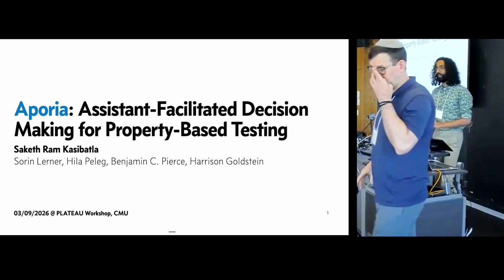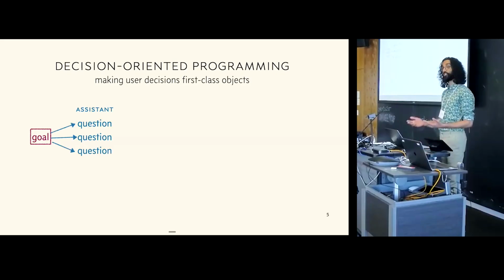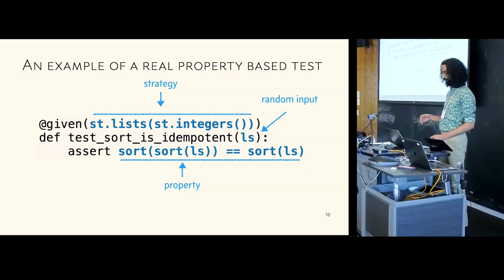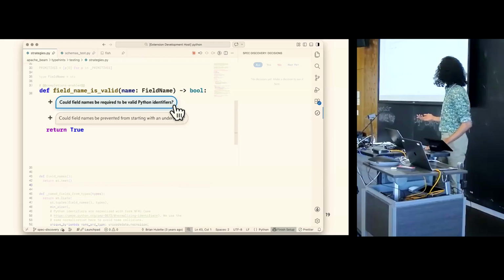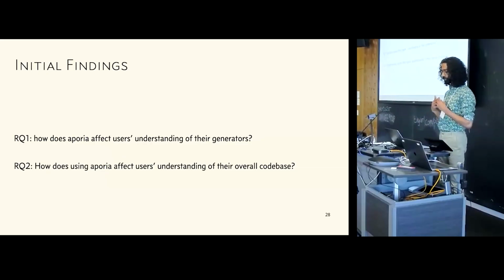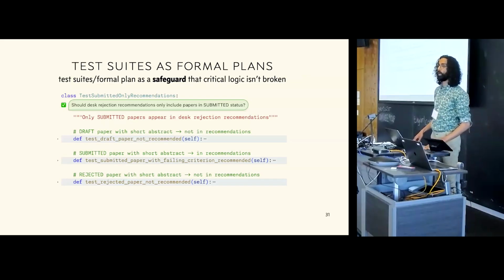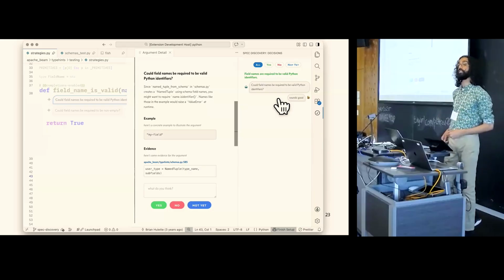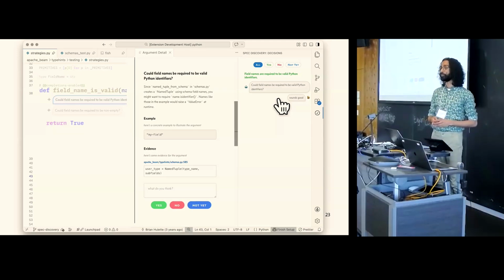Aporia: Asking Questions to Elicit User Decisions | Saketh Ram Kasibatla | PLATEAU 2026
"Aporia: Asking Questions to Elicit User Decisions" presented by Saketh Ram Kasibatla at PLATEAU 2026.